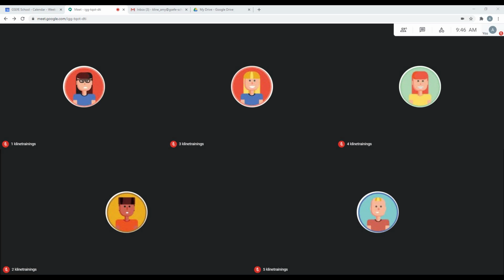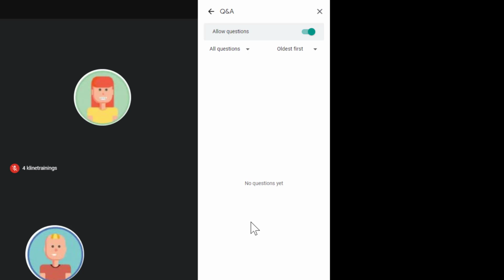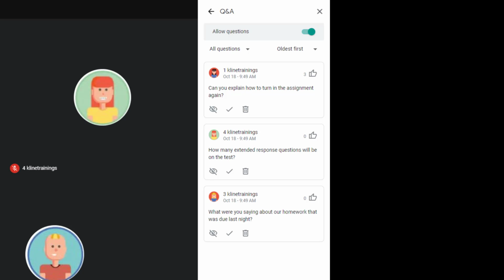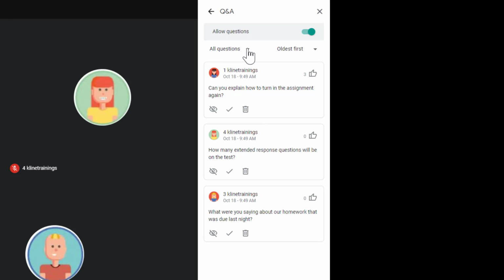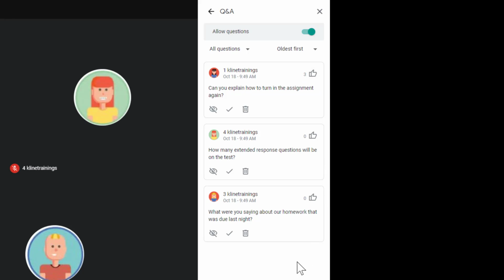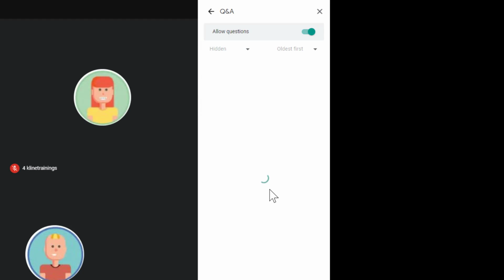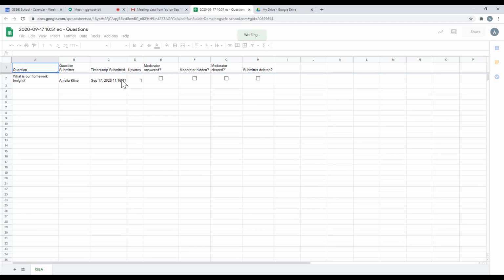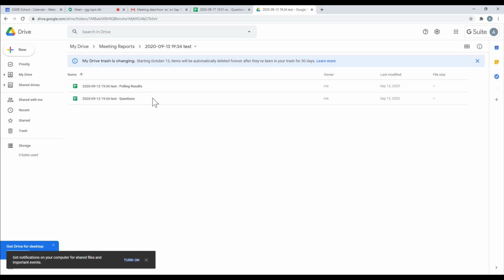Google Meet - Q & A